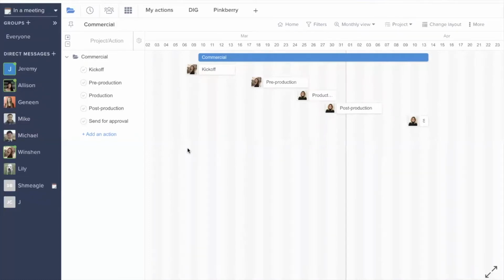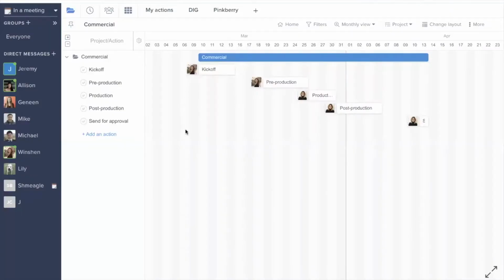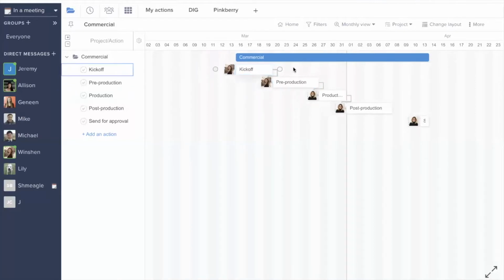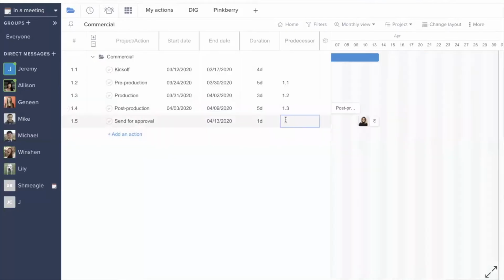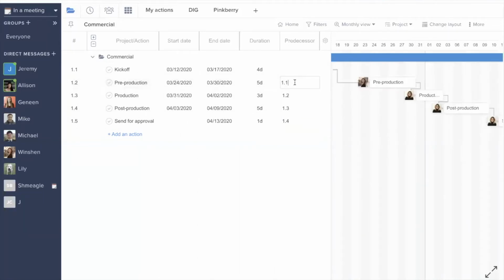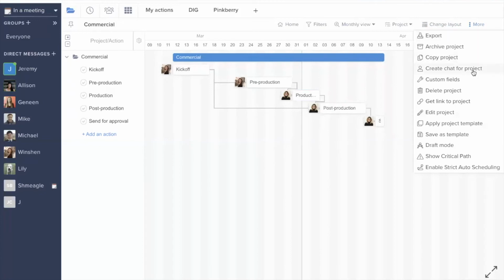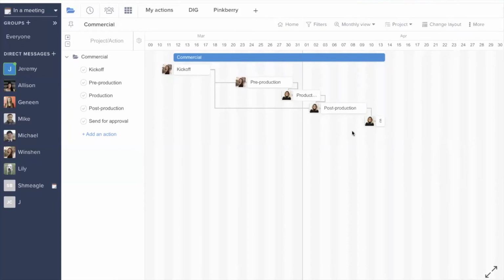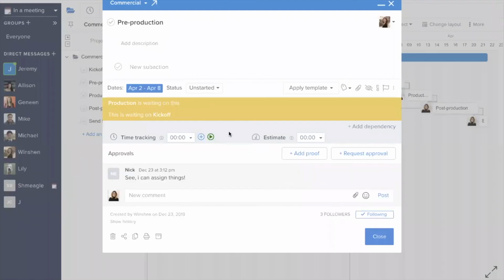How To Use Dependencies in Gantt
We will review how to utilize dependencies in Hive.